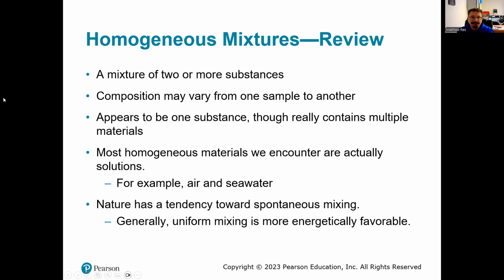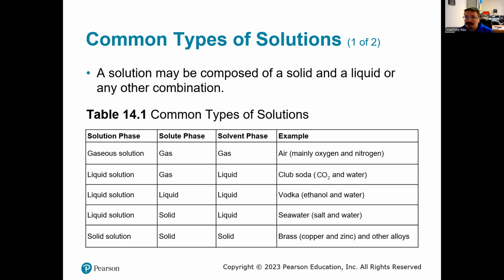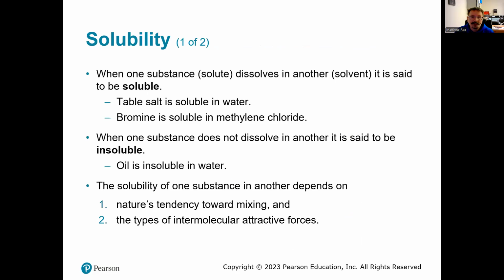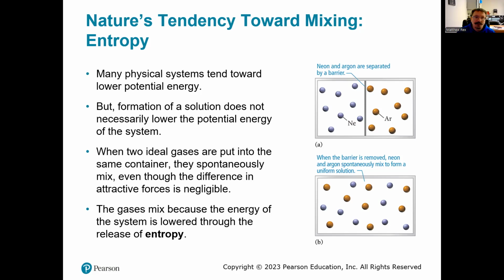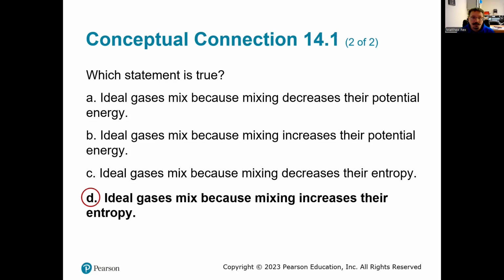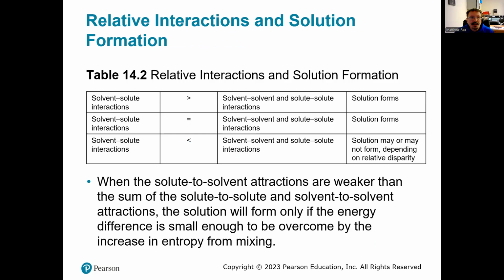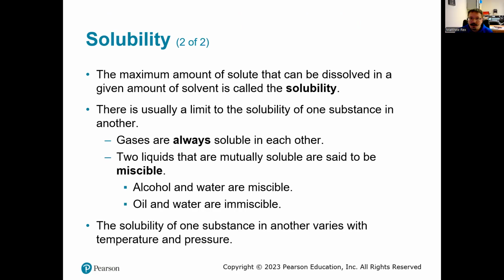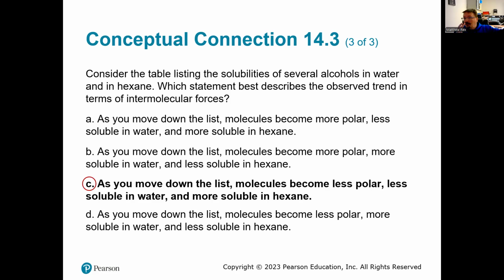Solutions, Definitions, Tendency Toward Mixing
Some basics about homogenous solutions.